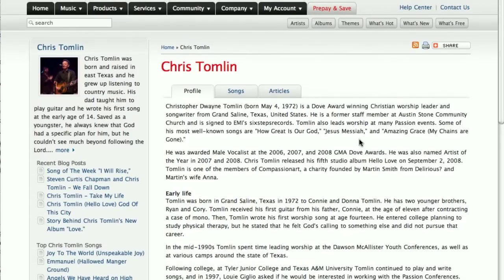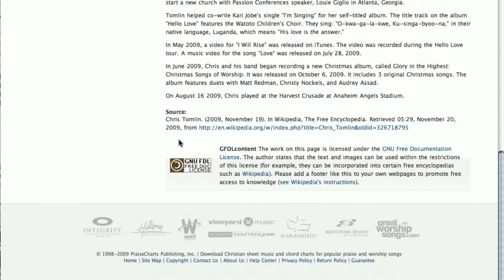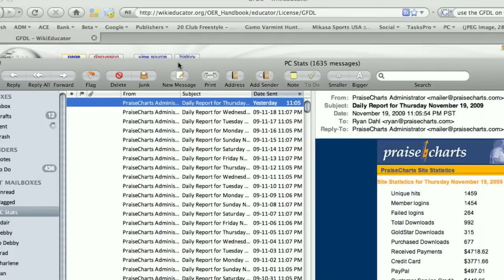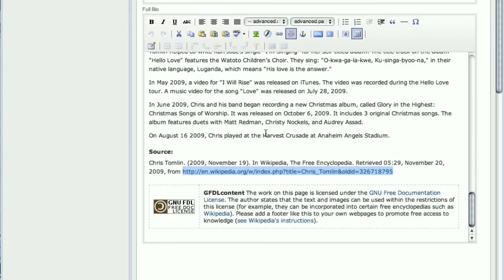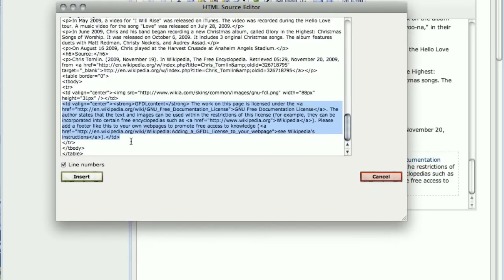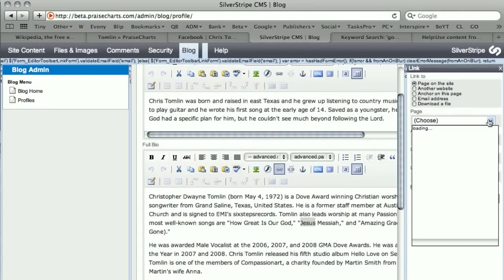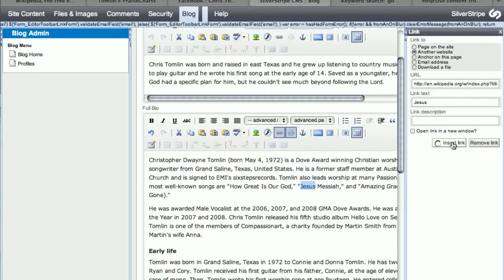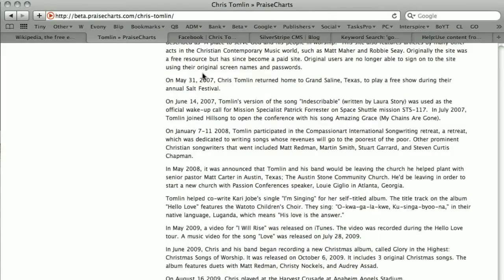Inserting Copyright Notice for Wikipedia Articles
How to insert proper linking into articles that are copied verbatum from Wikipedia into our site.